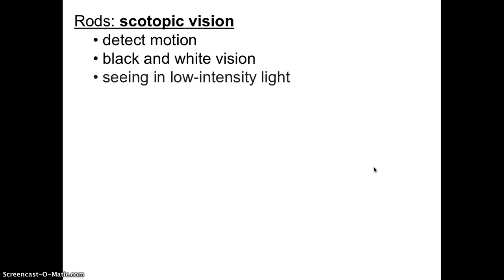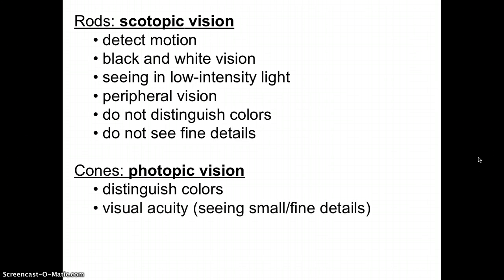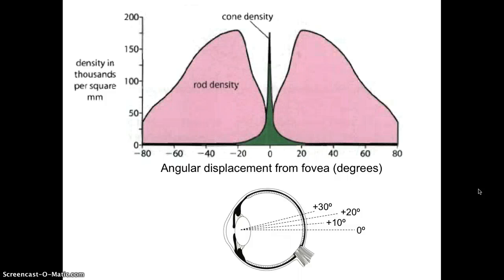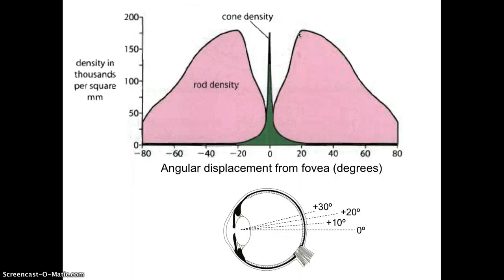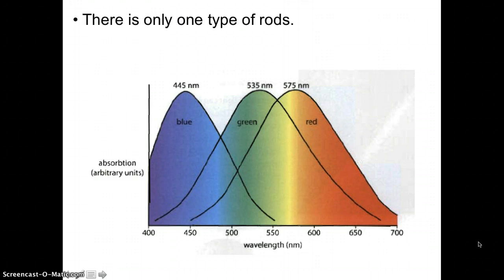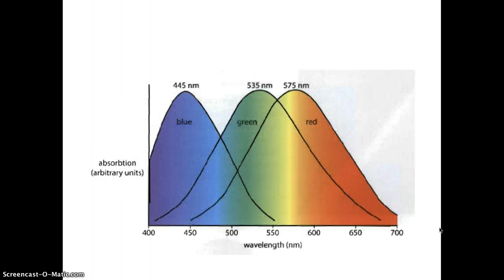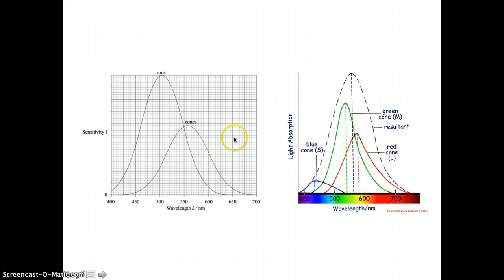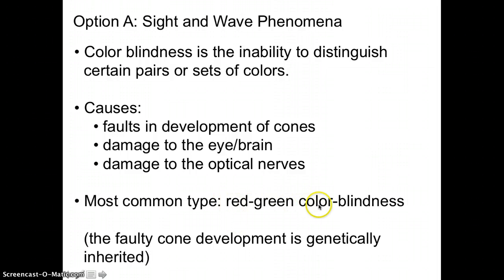Option A Pt 2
Rods and Cones